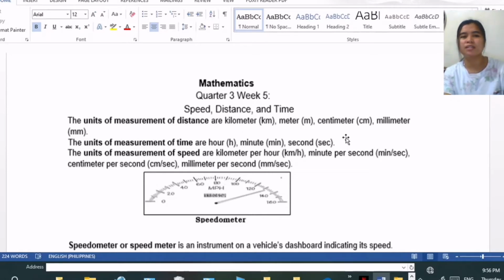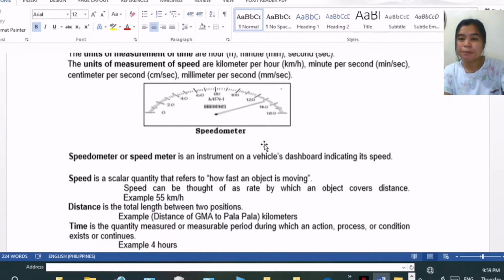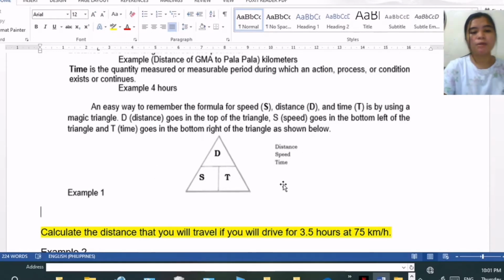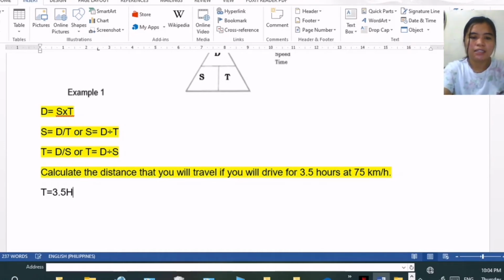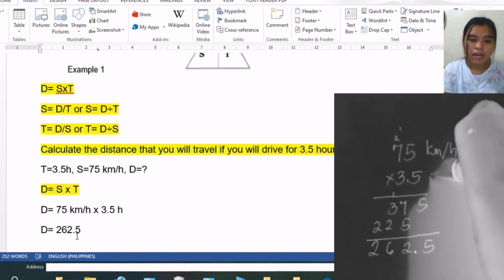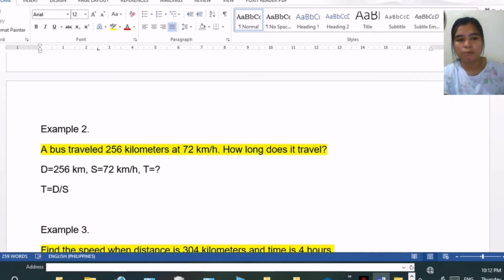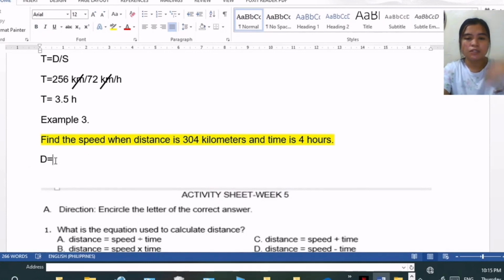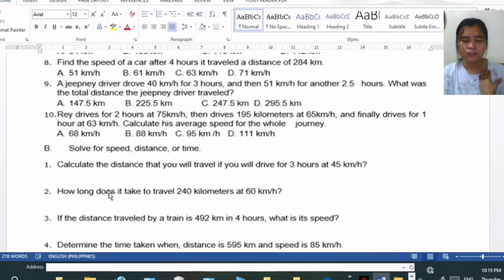Vlog #31-MATH VI-Q3W5-Distance, Speed and Time